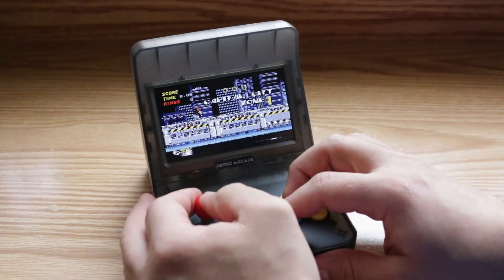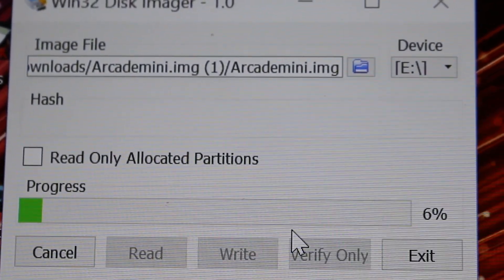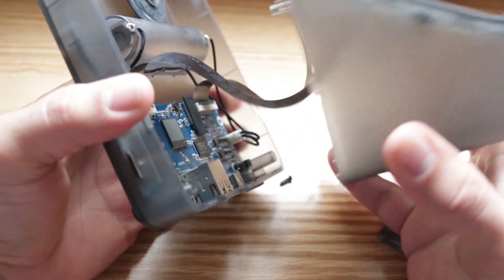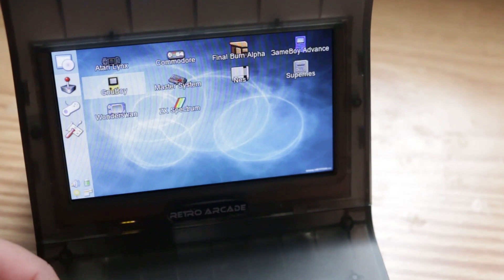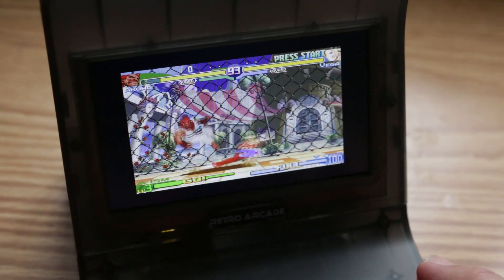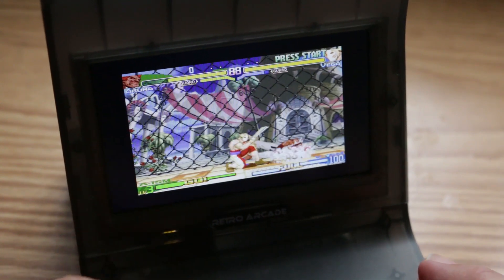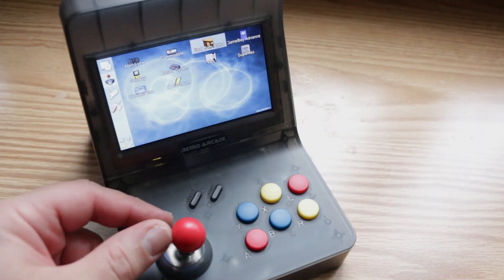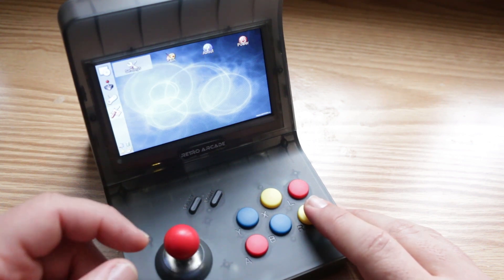Retro Arcade RS-07 Custom Firmware | Install & Review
In this video i take a look at a custom firmware that was developed for the Retro Arcade. I show how to install the CW and we take a look at how it runs.
I really enjoyed this console and im glad to see some community development for it.

* THERE IS A BETTER CUSTOM FIRMWARE OUT THERE CALLED PYMENU. FOLLOW THE SAME INSTRUCTIONS IN THIS VIDEO WHEN INTALLING PYMENU*